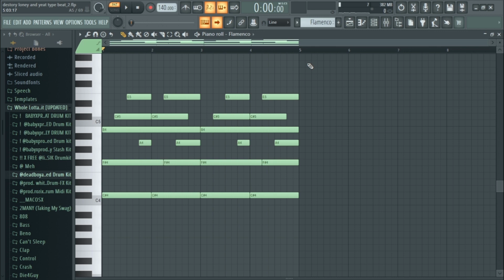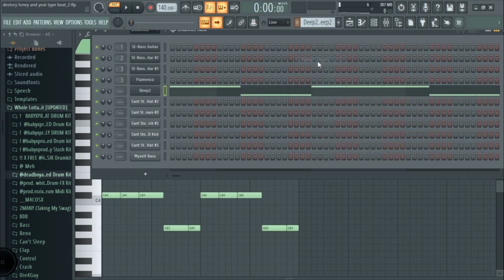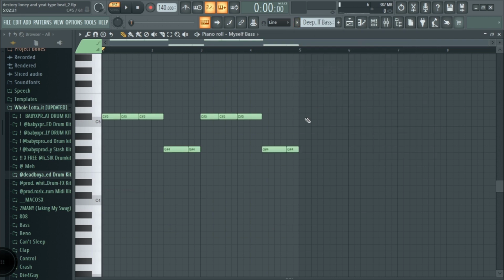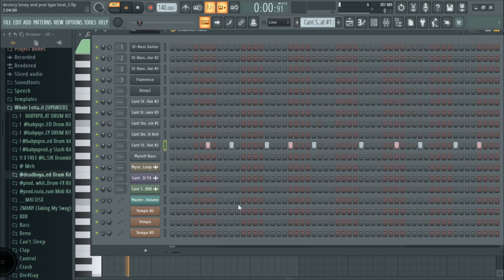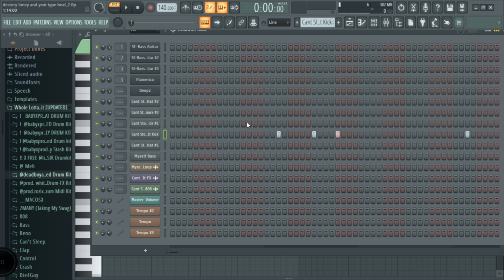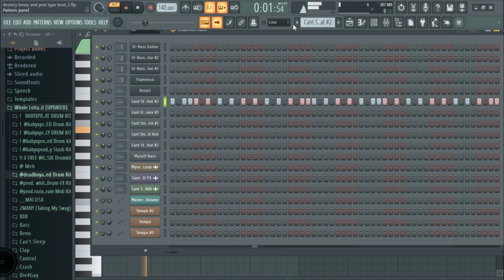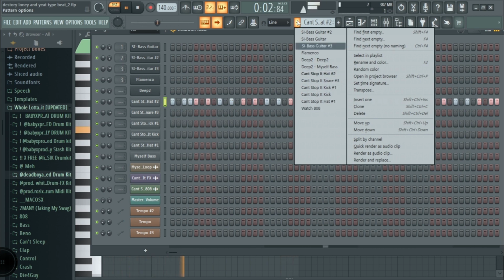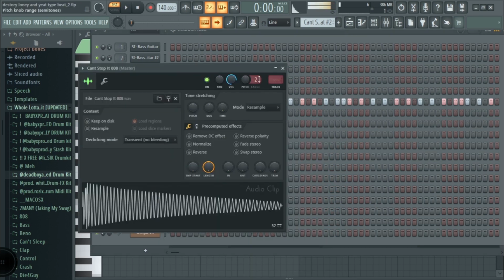How to make a beat like if looks could kill and can’t stop it